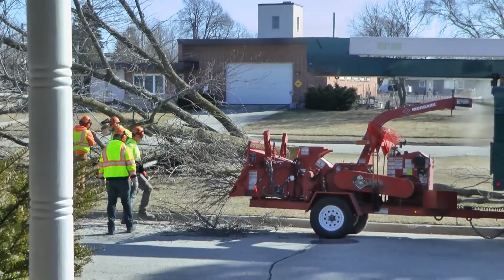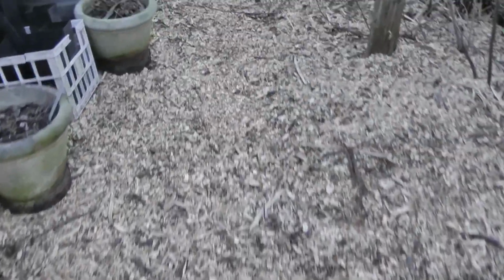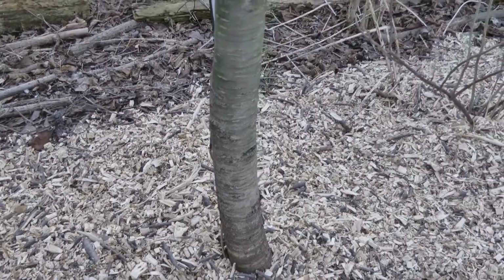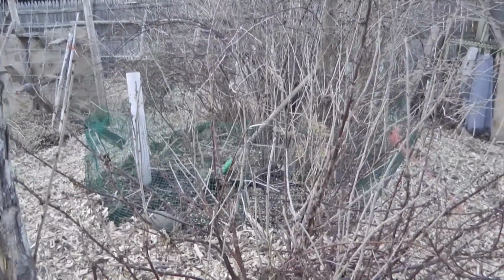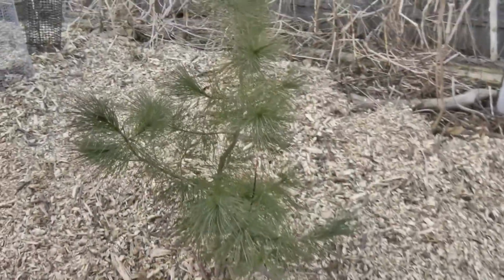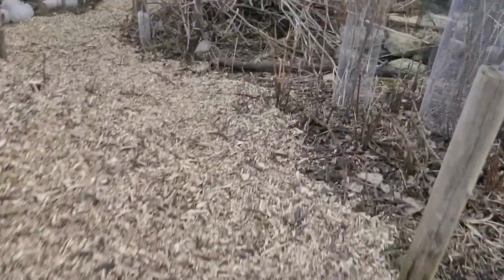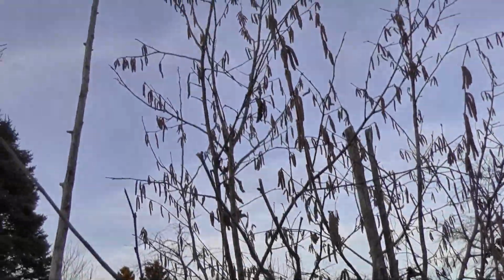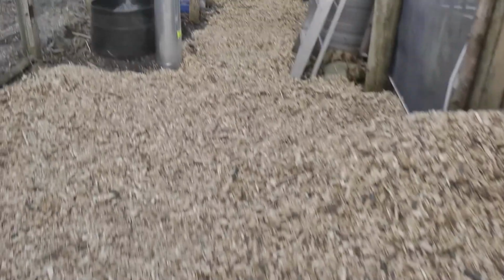Woodchips for access paths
The city cut down a damaged tree and I snapped up the woodchips.